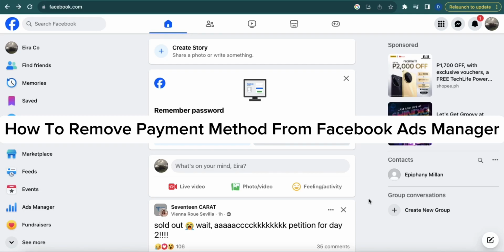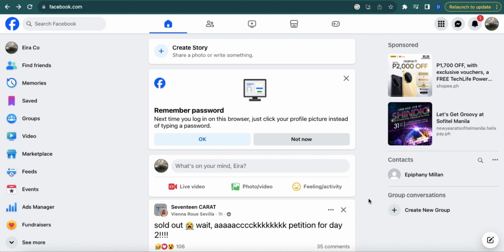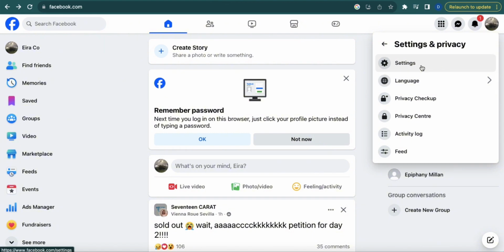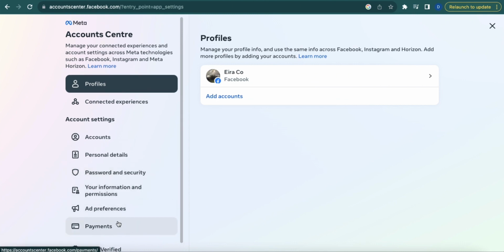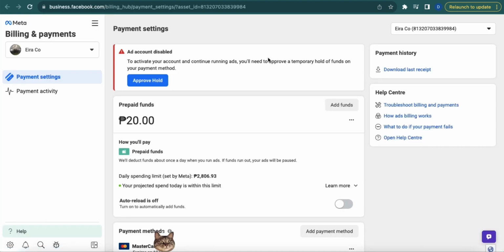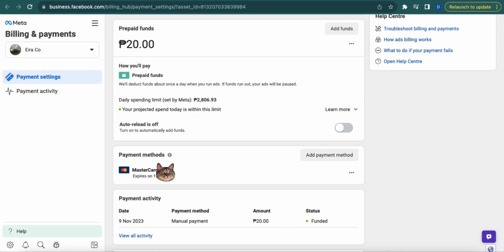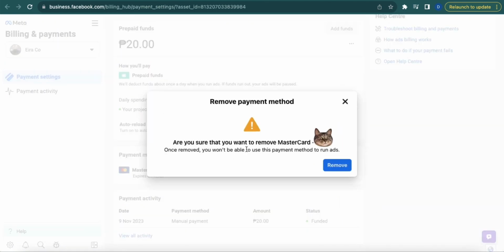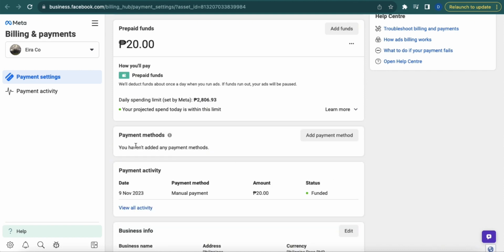How To Remove Payment Method From Facebook Ads Manager !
Learn‎‎‏‏‎ ‎How To Remove Payment Method From Facebook Ads Manager

In this video I will show you‏‏‎ ‎how to remove payment method from facebook ads manager